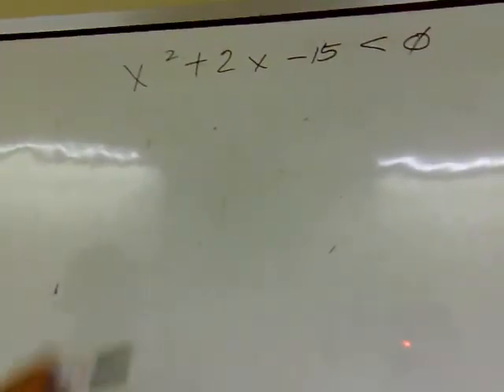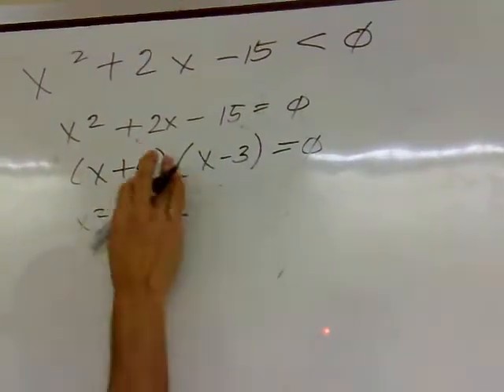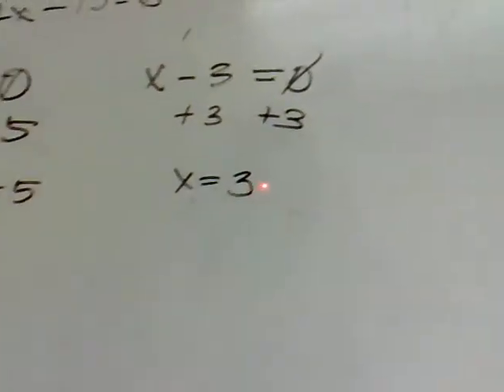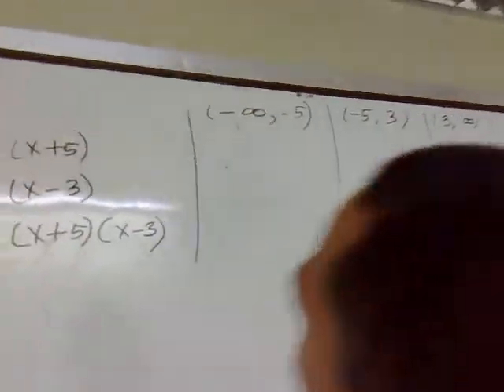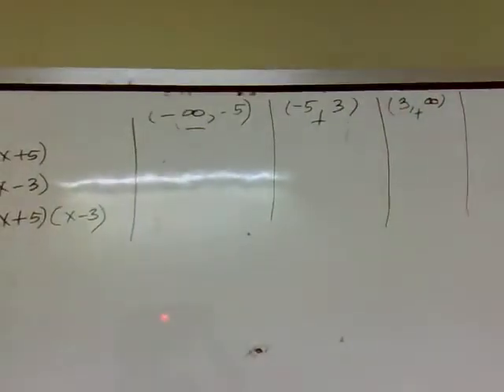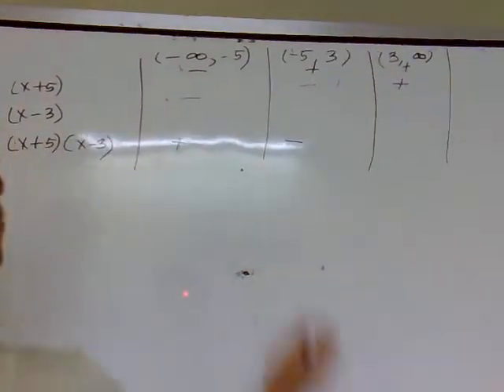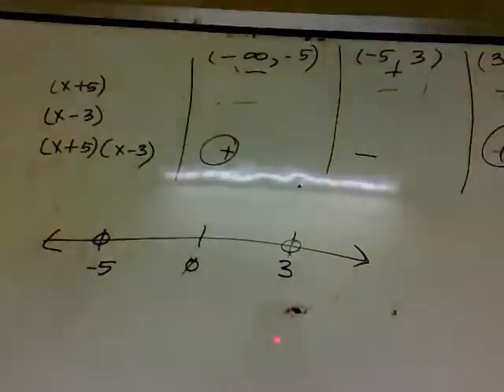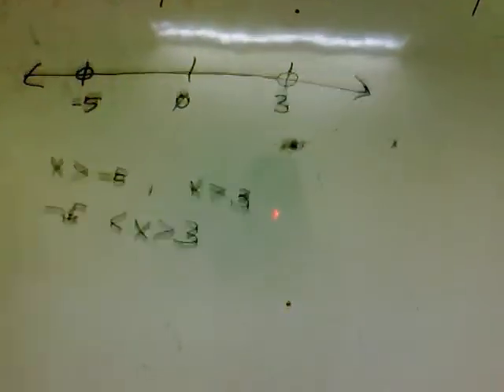Algeb Part 7